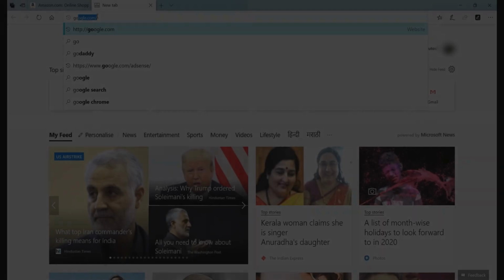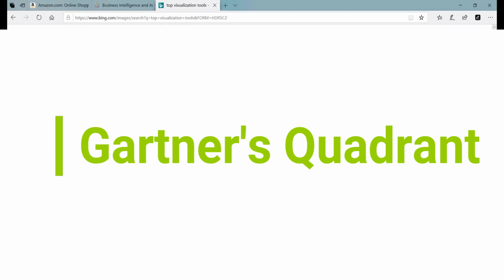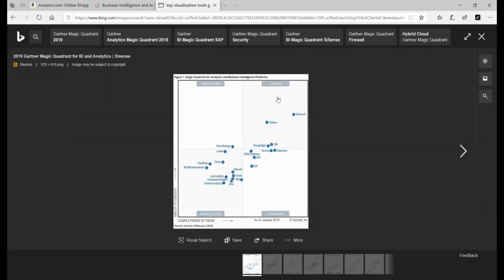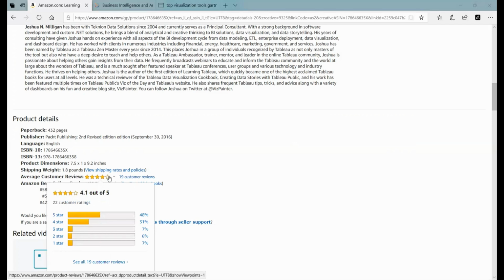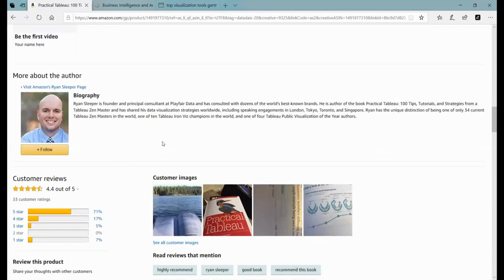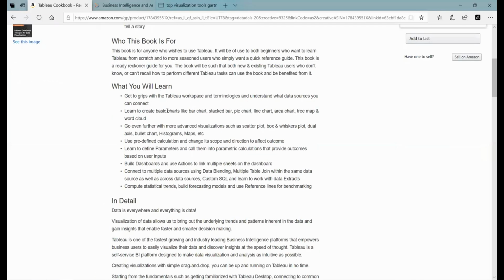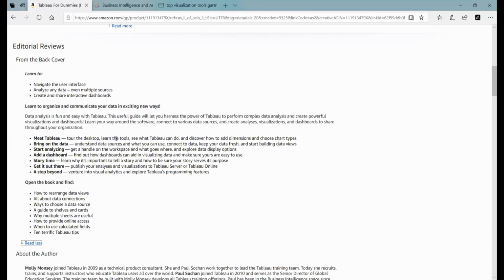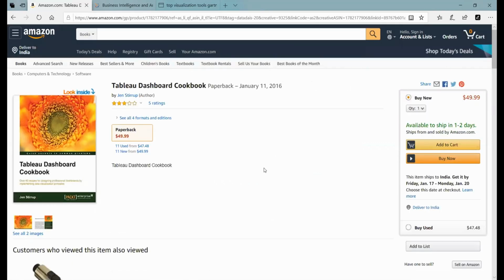5 Best Tableau Books To Learn Data Visualization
You can follow these top 5 tableau books or best 5 data visualization books to master Tableau. These are the best tableau books for beginners as well as best books for experienced professionals as well.

With these best books for tableau, you can master tableau desktop and tableau server and can get to know about worksheets, dashboard, and stories as well.

Links for these books:
Learning Tableau 10
Practical Tableau
Tableau Cookbook
Tableau for Dummies
Tableau Dashboard Cookbook